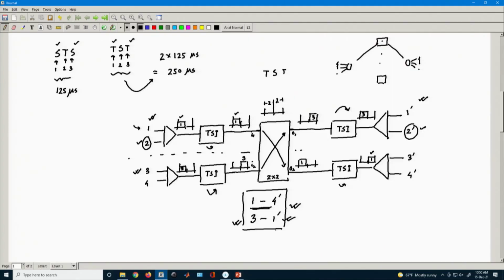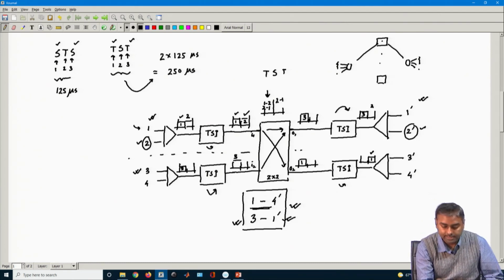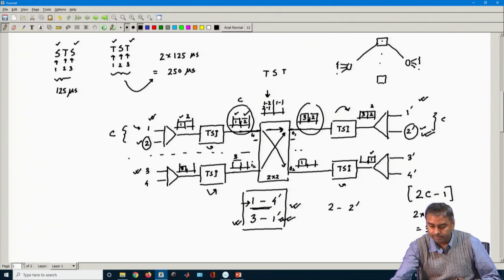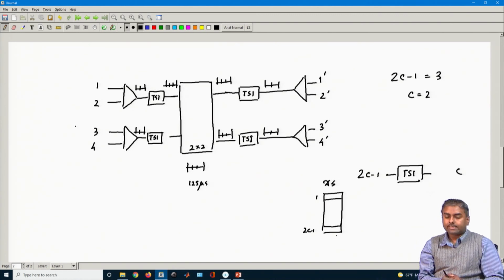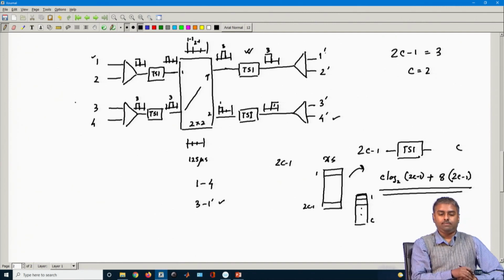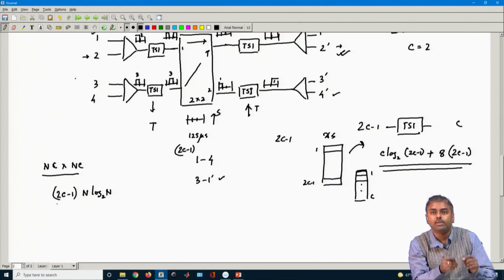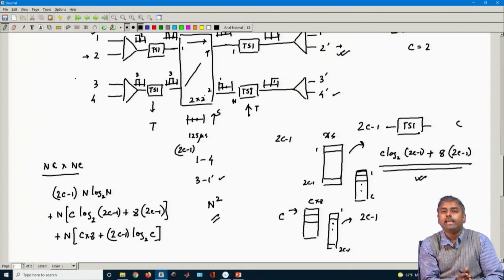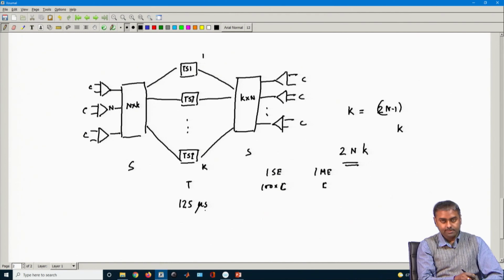Lecture-12: Space Time Switch cont'd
1-Space and Time Switching

2-Synchronization

3-Multiplexing